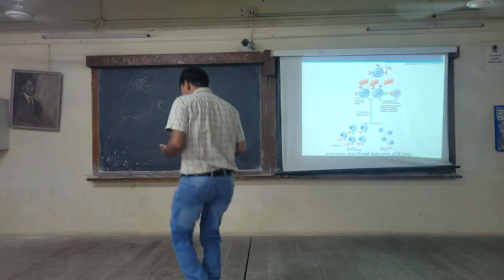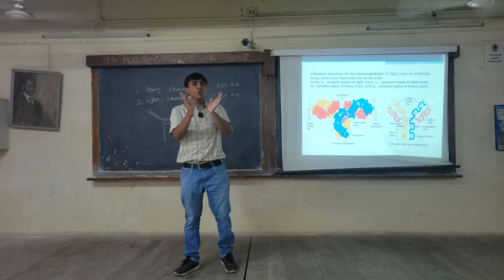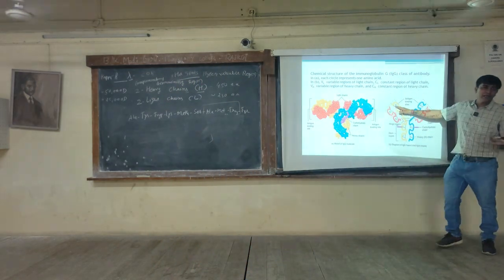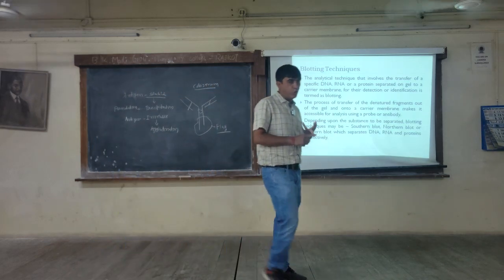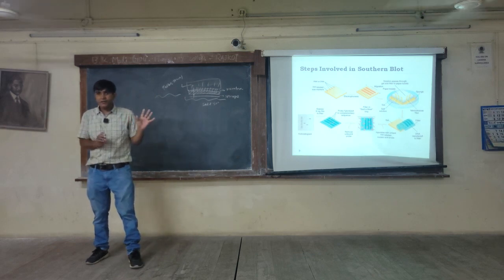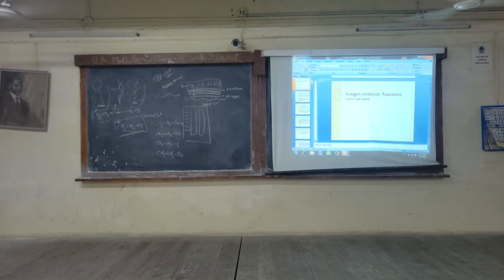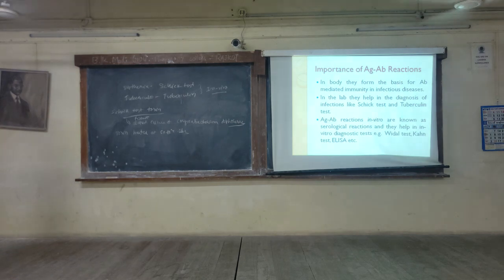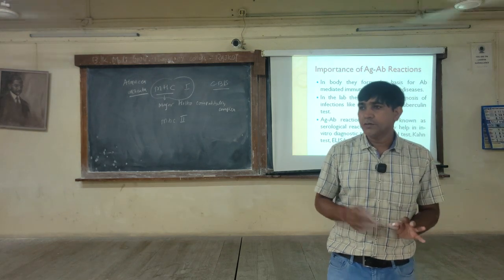Immunology DI 2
Lecture For DI Exam Preparation